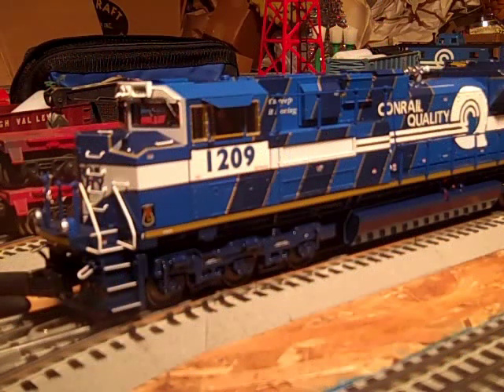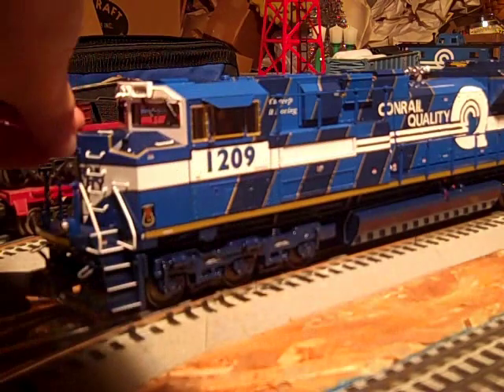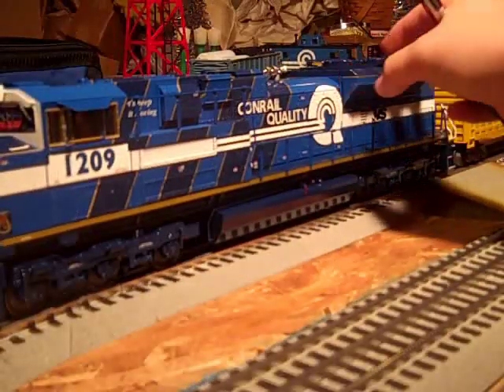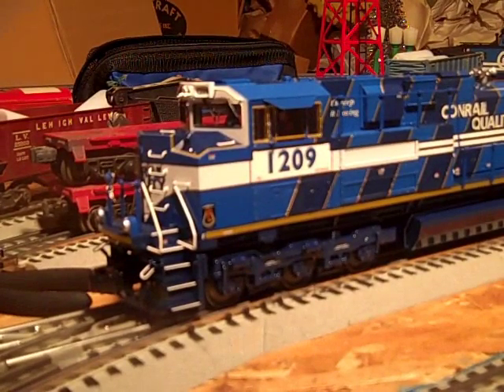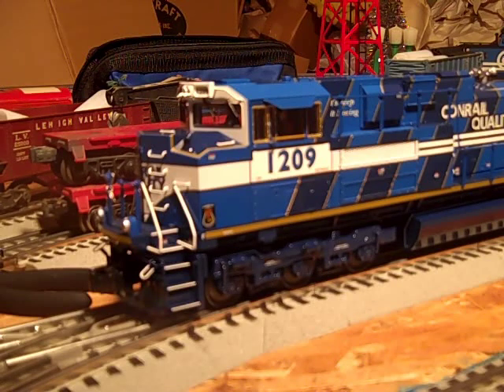Review of Conrail 1209 + Runby with UP 2701